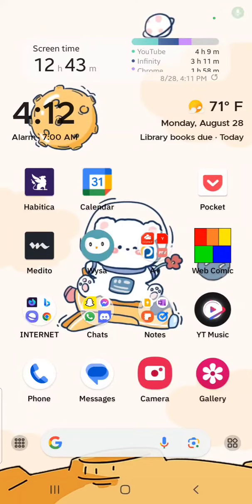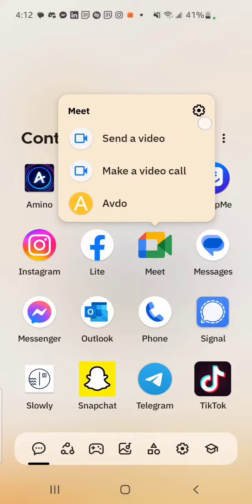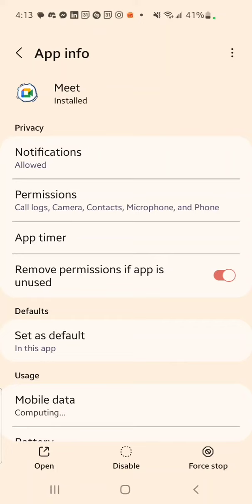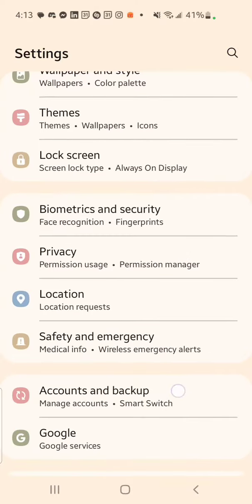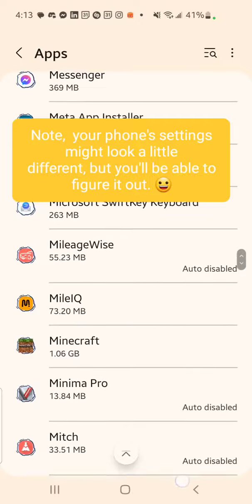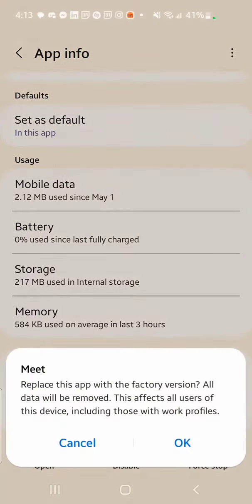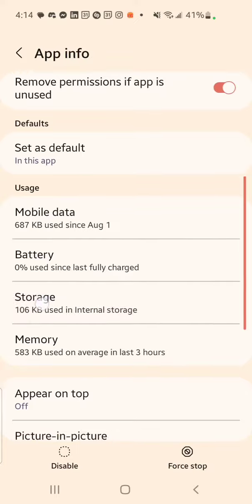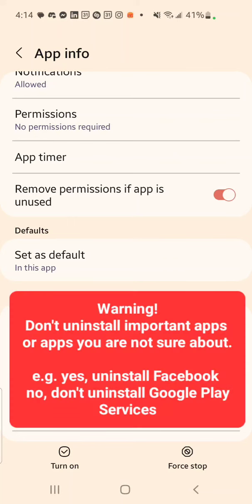Save space on your phone by getting rid of apps (that you can't remove) Easy Android tutorial